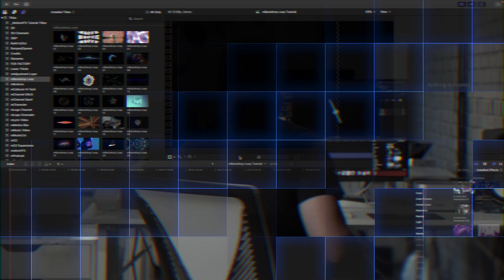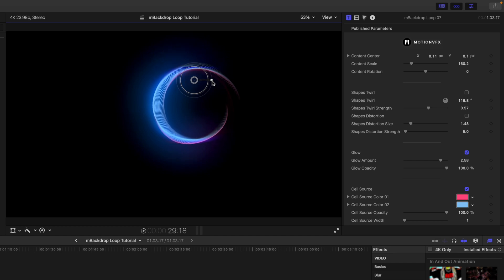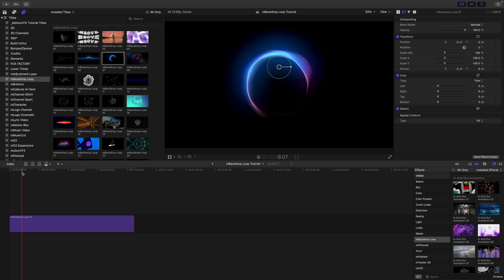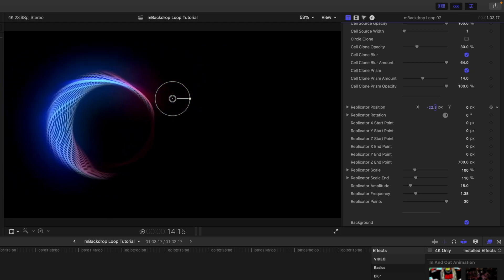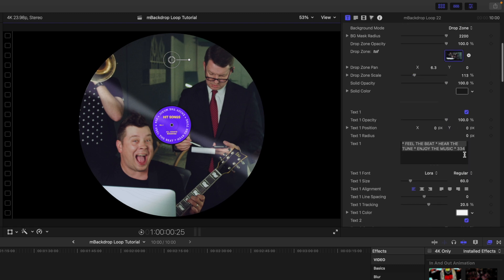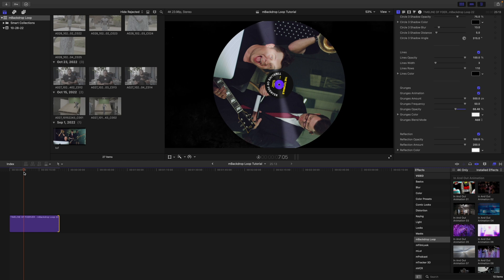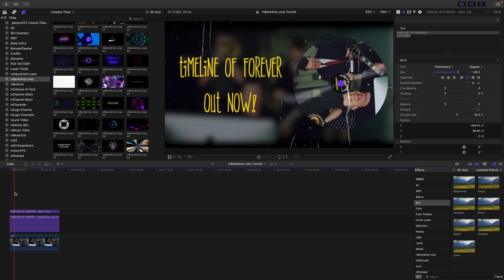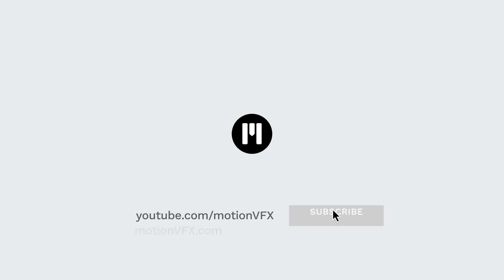mBackdrop Loop — Incorporating impressive background motion design into your edits — MotionVFX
📩 In this informative tutorial by George Edmondson, we will learn how to add some interesting background motion design to various types of edits. We will get the basics for an efficient workflow, customization tips and general advice on how to get the best results for different purposes.

00:00 - Intro
00:20 - Locating mBackdrop Loop
00:46 - Applying mBackdrop Loop
01:24 - Adjusting Parameters
01:58 - Locating and Applying In/Out effects
02:22 - Adjusting In/Out Parameters
03:10 - Adjusting Parameters 2
05:03 - Adding to a dropzone
07:42 - Creating a composition with mBackdrop Loop